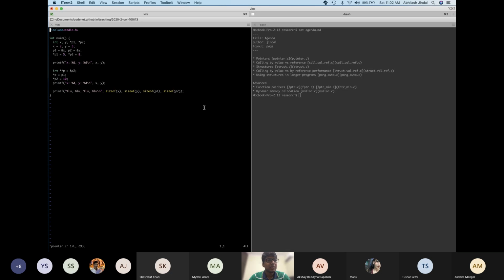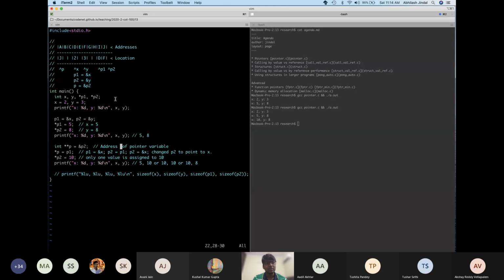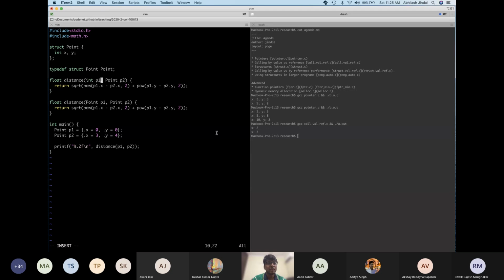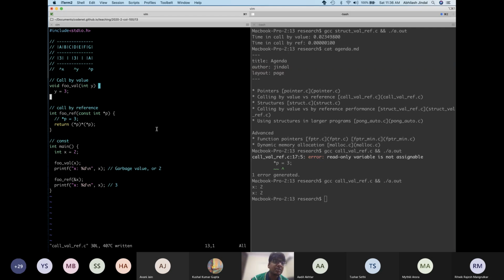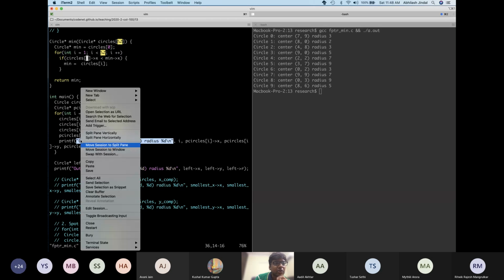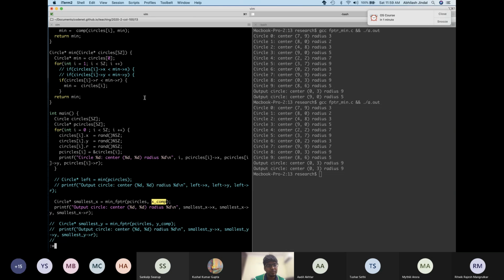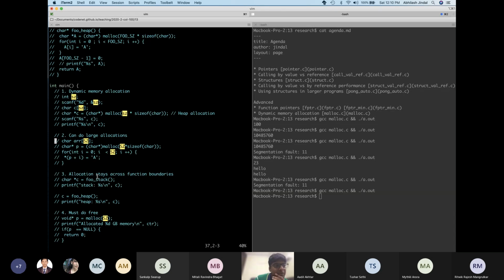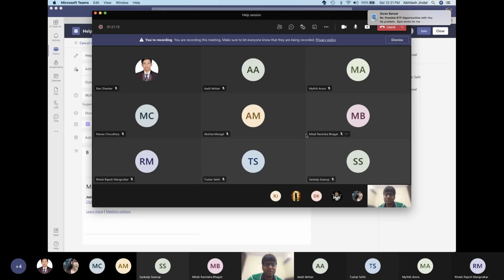Help session 20210605 110205 Meeting Recording